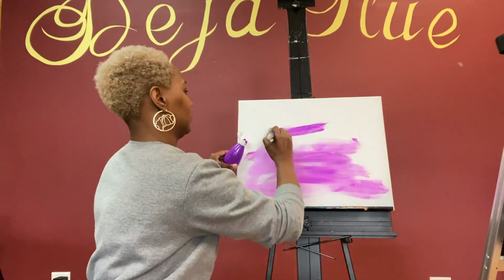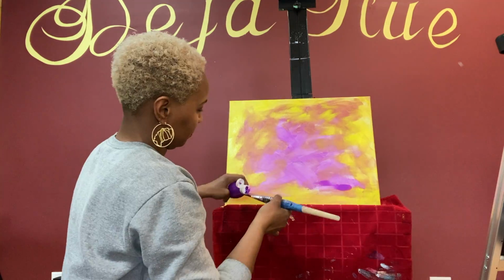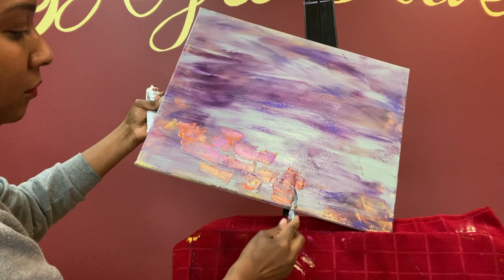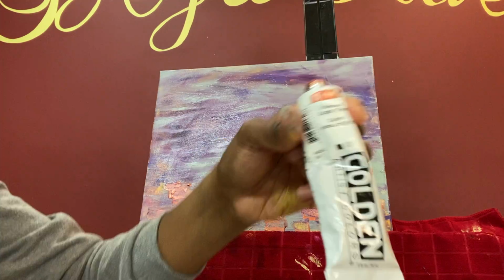Abstract Acrylic Painting for beginners | Tutorial | Very easy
Hey everyone! Here is an easy and relaxing abstract painting that you can follow along with! ❤️

Materials used:
16x20 canvas

Paint:
Yellow,
Green-gray,
White
Amethyst pre-mixed pouring acrylic, prism violet, Purple violet
Iridescent copper